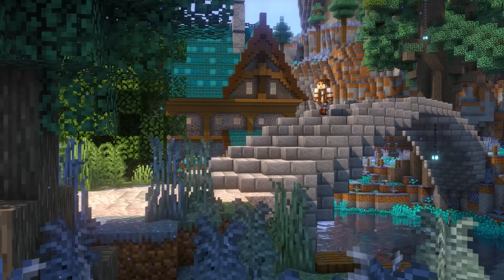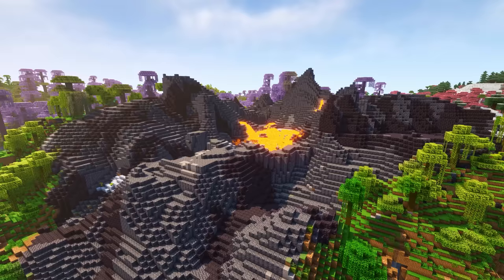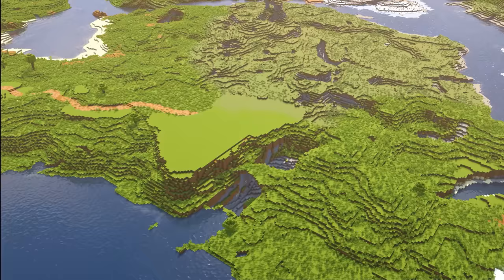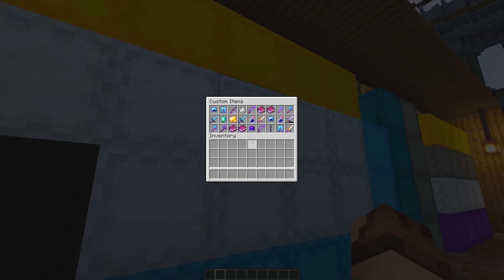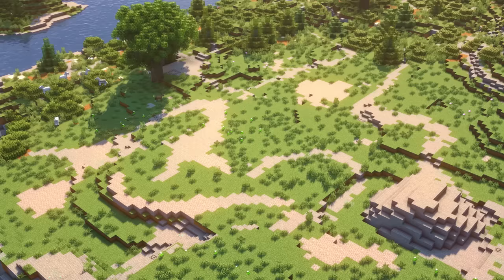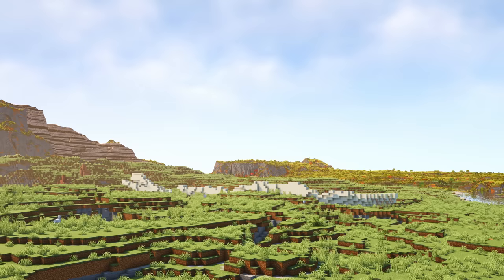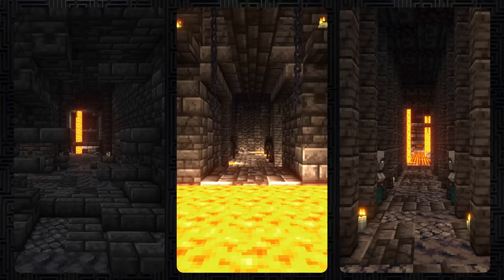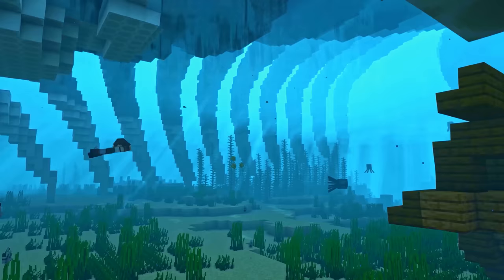I Built The World's Largest Minecraft Survival MMORPG!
- Time Stamps -
00:00 - Epic Cinematic Introduction
00:30 - Welcome Introduction
02:20 - How it All Began
02:49 - The World Map
04:34 - Building The World Spawn
07:30 - The Battle Arena
08:12 - A World of Treasures
08:57 - Treasure Hunter Tokens
09:41 - Builders Rampage
10:42 - Custom Made Items & Treasures
12:19 - Potion Brewers Cavern - Sample Build
13:16 - Loot Timers & How They Work
14:08 - Custom Lootable Player Heads
14:45 - Player Housing & Landscaping
15:48 - The Frozen Wasteland
16:26 - Custom Built Islands
17:14 - Giant Boulders, Rocks & EPIC Landscapes
18:32 - Fossils of Long-Lost Giants
19:15 - The World's Largest Ice Wall
20:25 - Transformed Caves & Dungeons
21:40 - The Deep Dark Labyrinth
22:38 - Custom Built Mob Spawners
23:22 - Custom Built Mineshafts
24:09 - Custom Built Villages
24:21 - Legendary Artifacts
25:10 - EPIC Cinematic End
26:14 - A Final Message